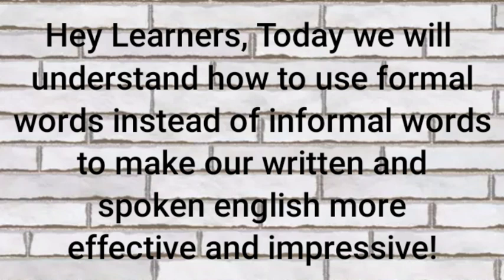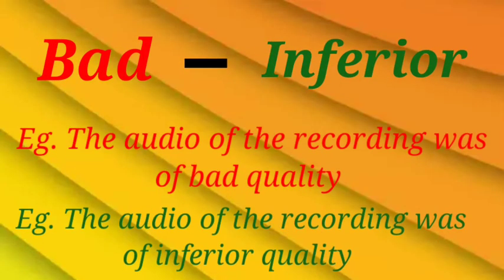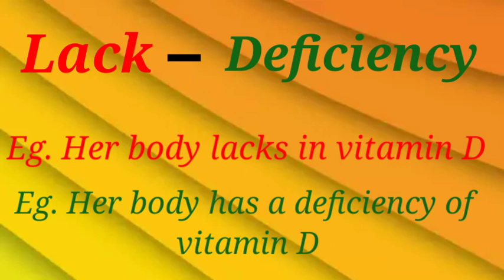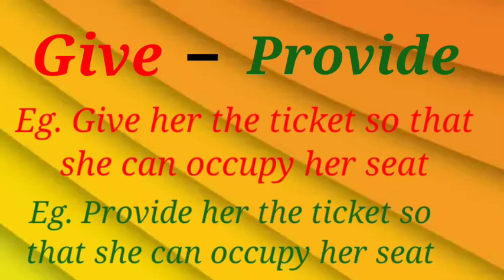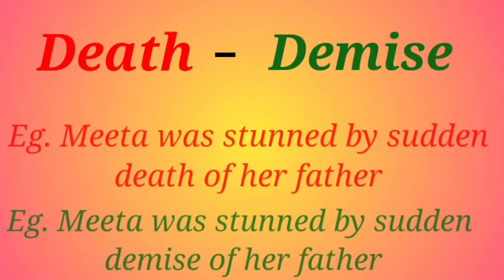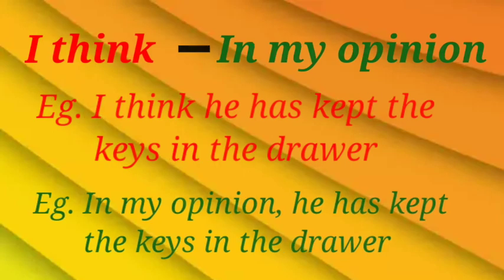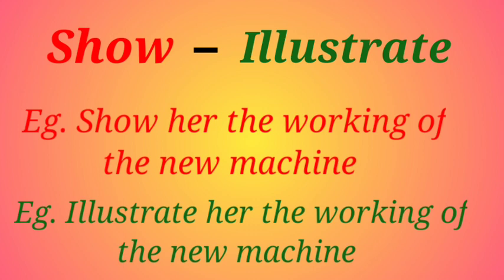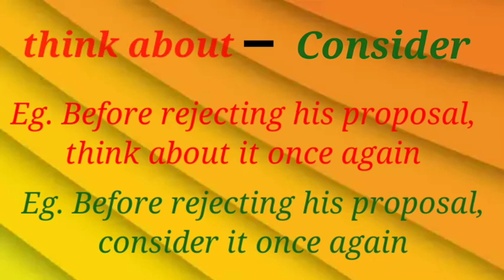Write and Speak English Effectively with this trick|Formal words Vs. Informal words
Improve your speaking and writing skills by following this one simple trick of using formal words instead of informal words 😊